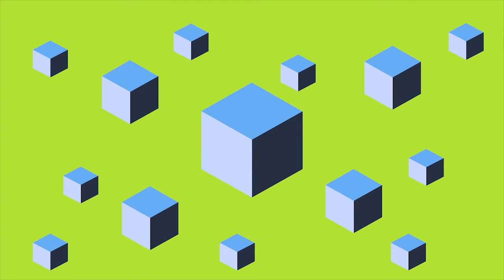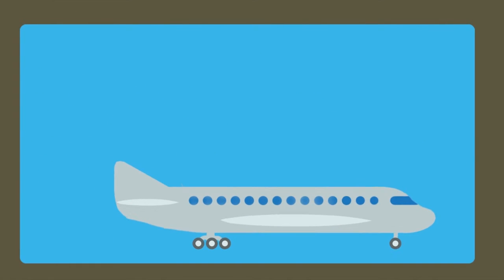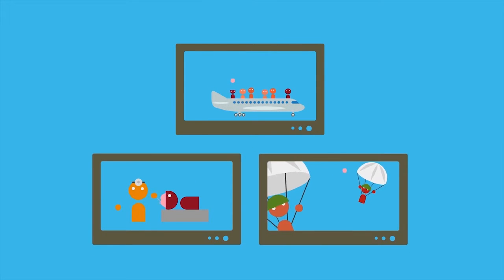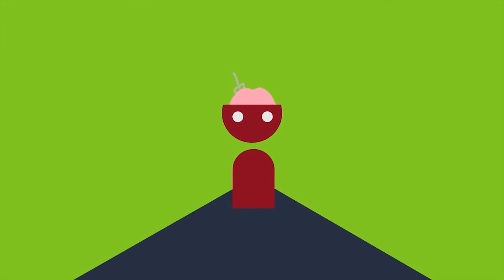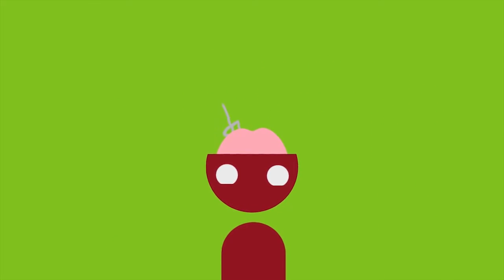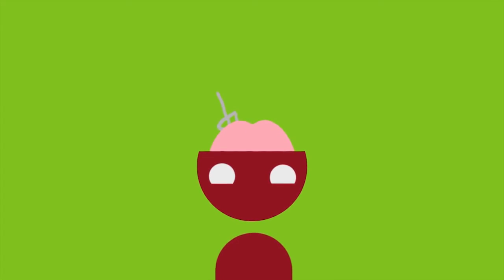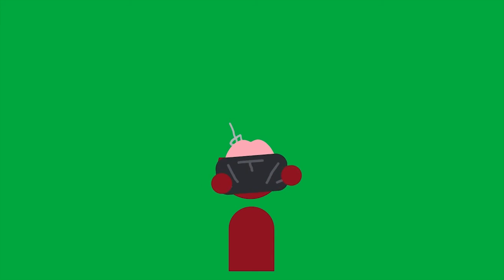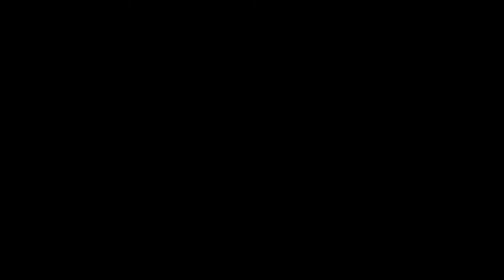General Public Category Winner: “Virtual Reality: The Next Technological Frontier"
A prize of $5,000 was awarded to Bonny Eagle Robotics Team for their video “Virtual Reality: The Next Technological Frontier”. The video won the General Public Category Award in the Engineering for You 2 Video Contest. This video was selected by a panel of judges.